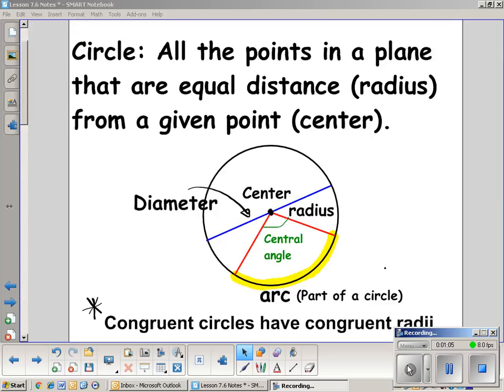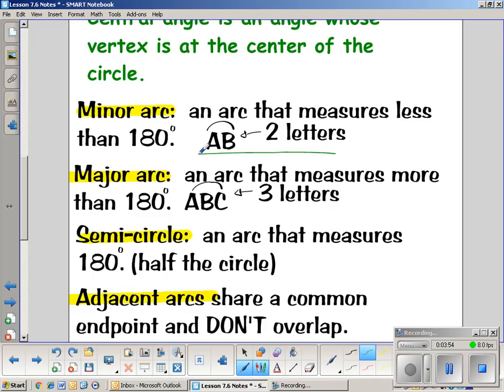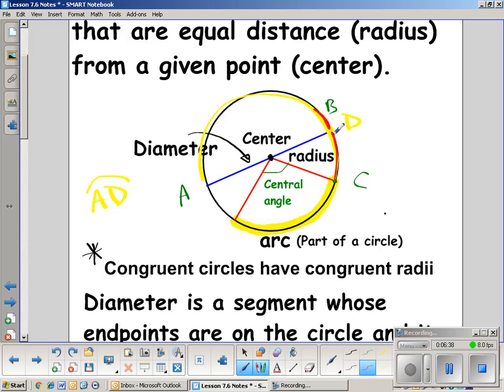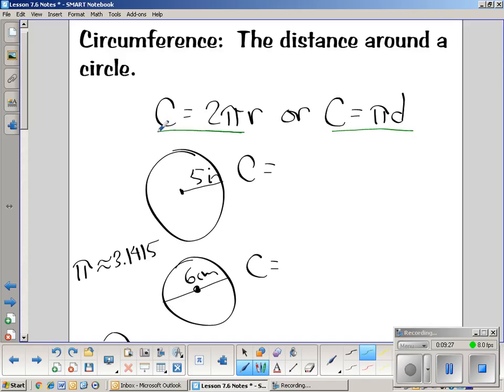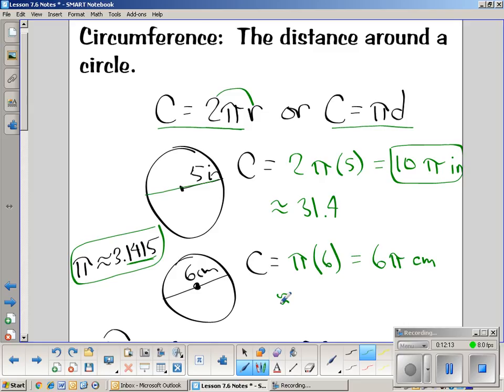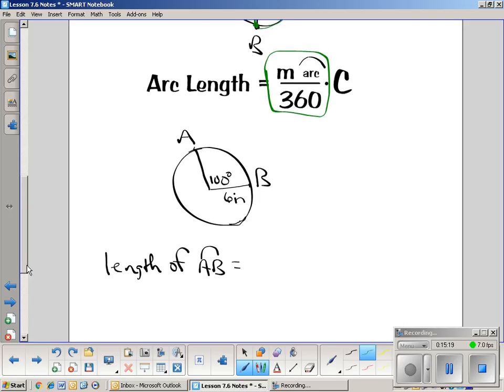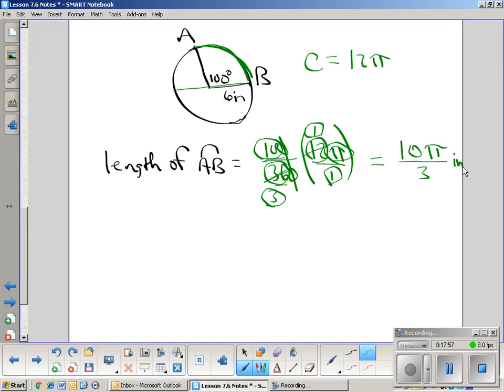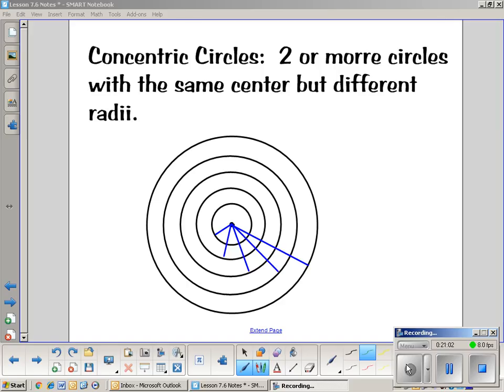G Lesson 7.6